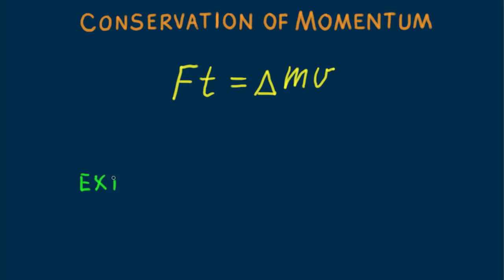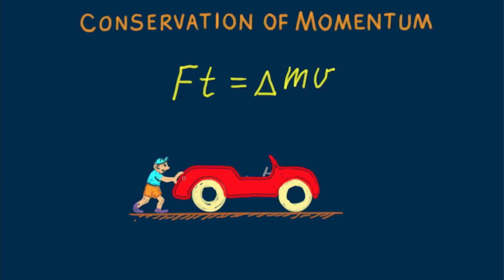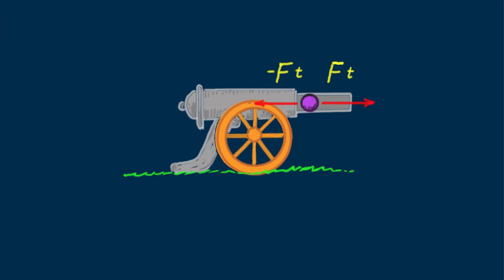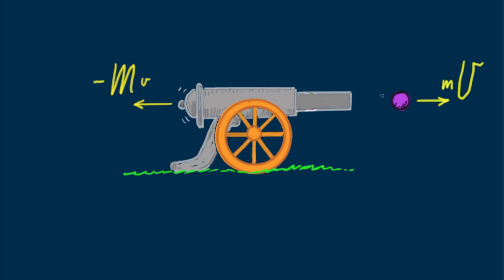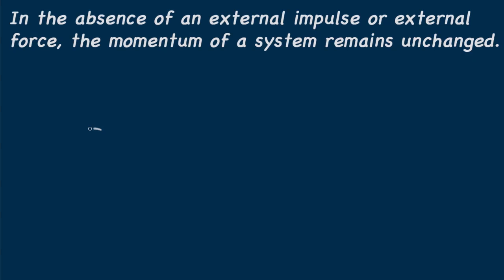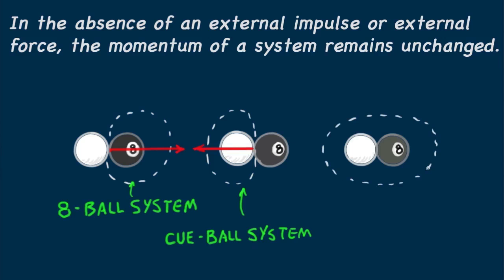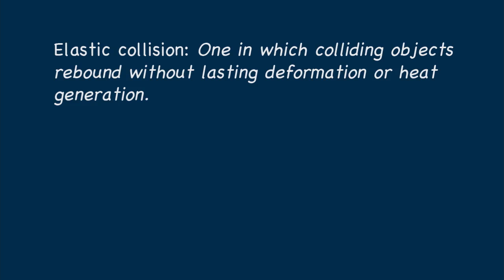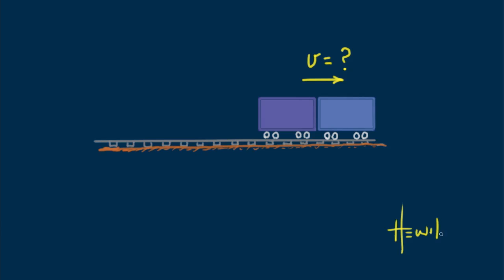Hewitt-Drew-it! PHYSICS 25. Conservation of Momentum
Paul shows how Newton's laws lead to the impulse-momentum relationship, which then leads to the conservation of momentum.